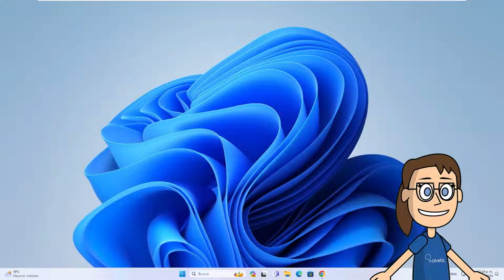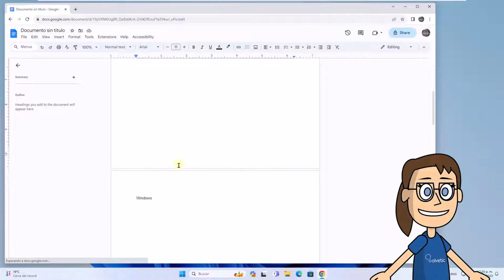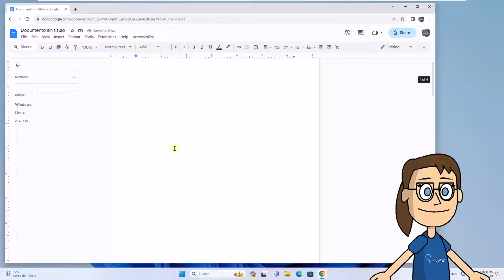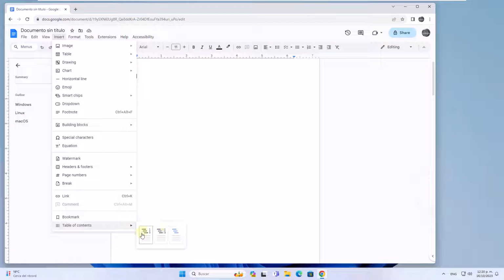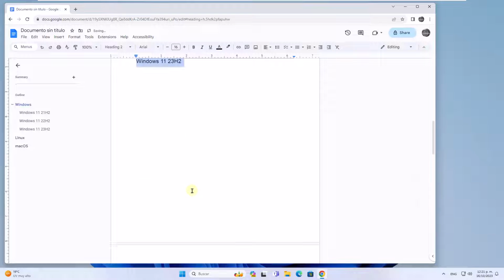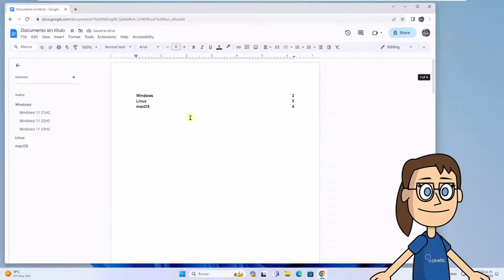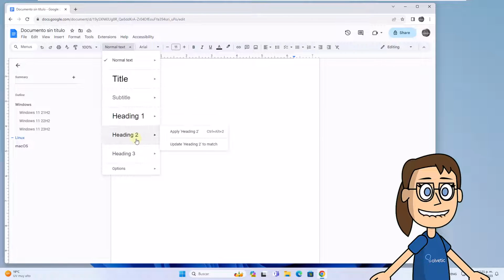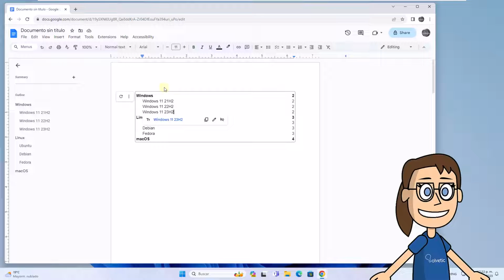Insert Table of Content Google Docs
Do you want to make an index in Google Docs? You can stay in this video as we tell you step by step how you can create an automatic Google Docs index using its title options that it creates and allows you to Insert Table of Contents in Google Docs. This way we can automatically sort the content at the beginning by creating a paginated Google Docs index.